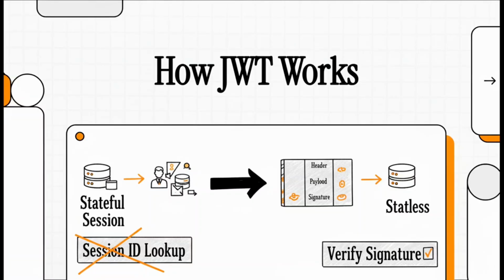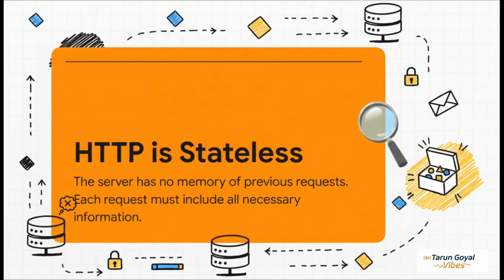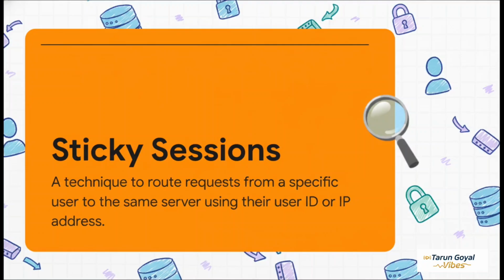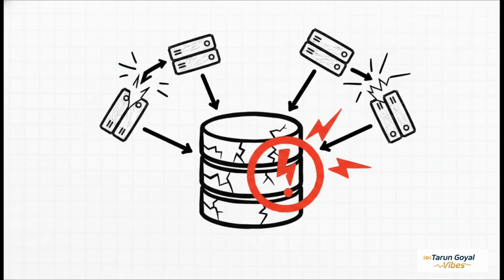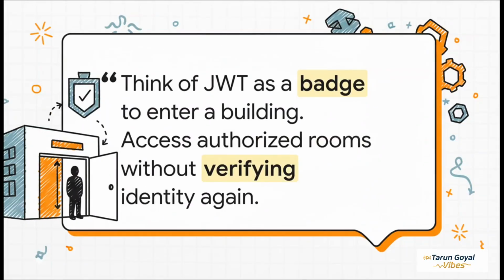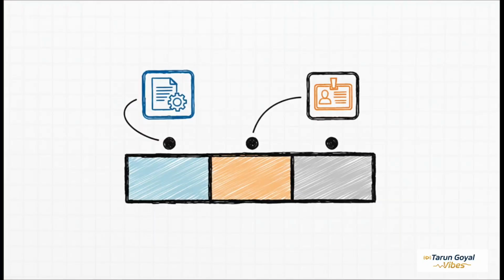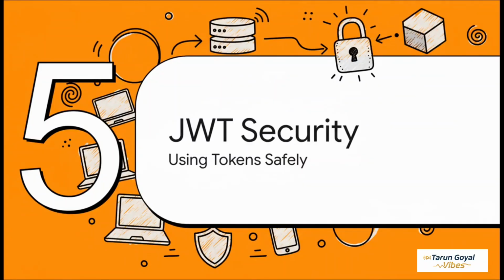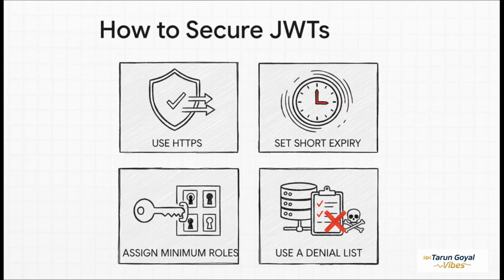How JSON Web Token(JWT) works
"How JWT Works ✨," which explains the principles of JSON Web Token (JWT) authorization. At a high level, a JWT can be understood as a secure digital badge.

Let me know in comments what's the next topic you want me to cover.

The official YouTube channel of Tarun Goyal Vibes.